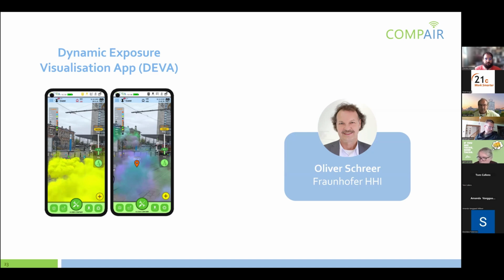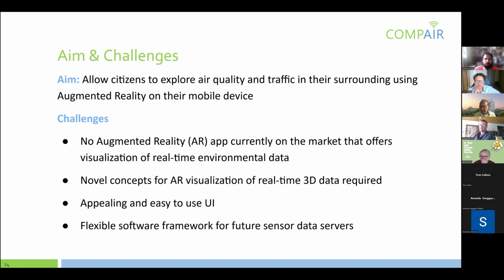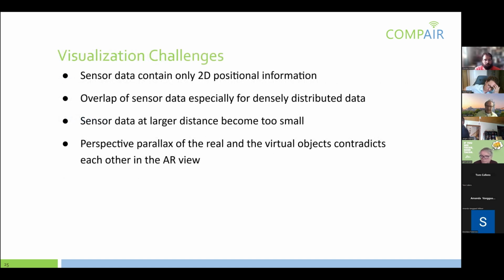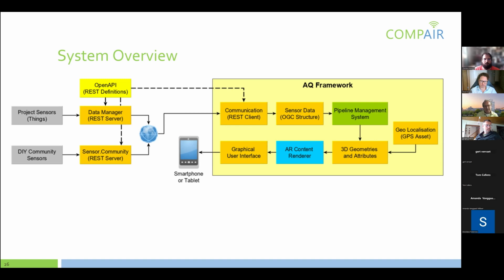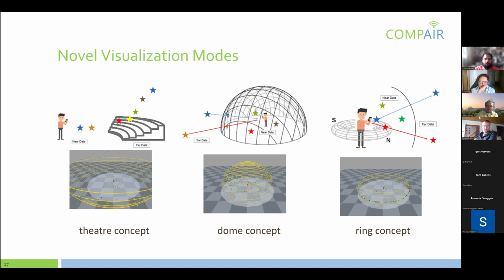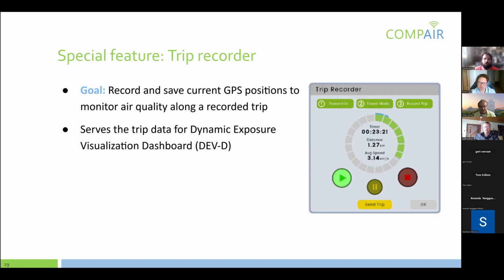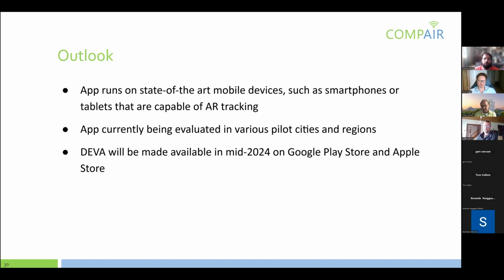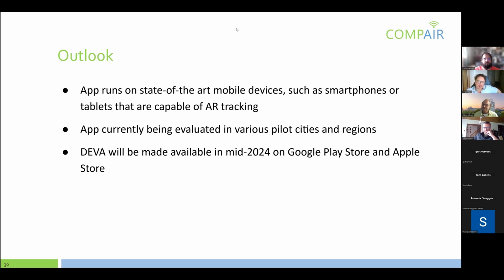Visualising air pollution in Augmented Reality with DEVA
The Dynamic Exposure Visualisation App (DEVA) uses Augmented Reality to show people air pollution in their immediate surroundings. The app visualises (on mobile devices optimised for AR) air pollution as floating particles such as spheres, stars, pins or cubes. Pollution intensity can be visualised as clouds in gradients of different colours. DEVA ingests data from citizen science sensors and will soon be extended to cover other sources, such as official monitoring stations.